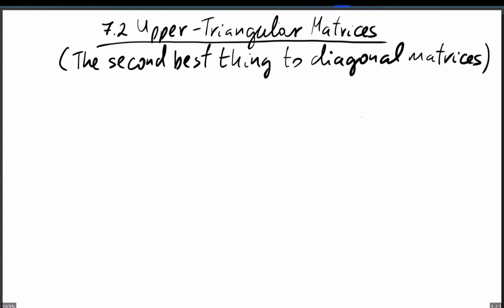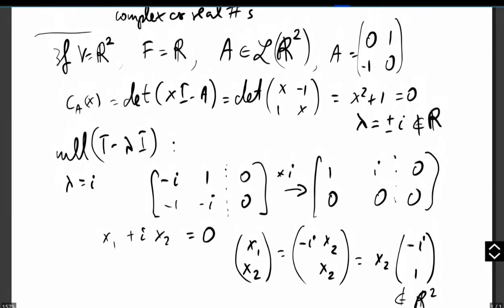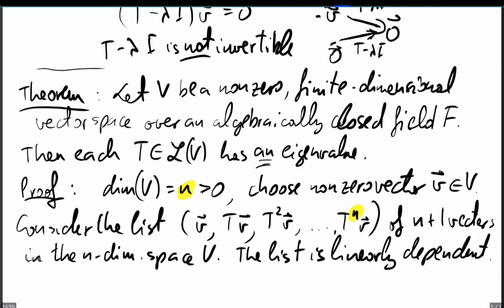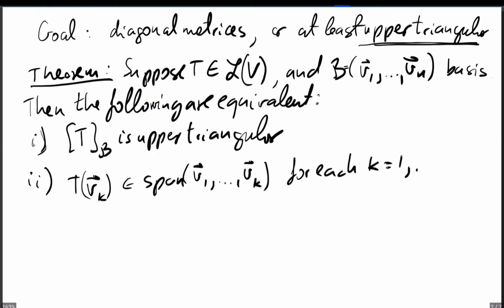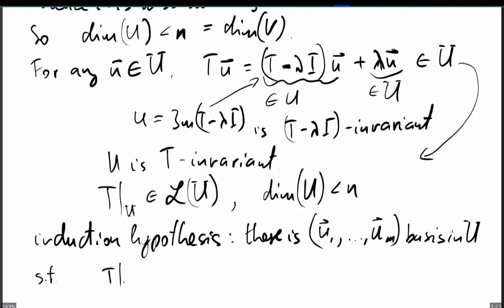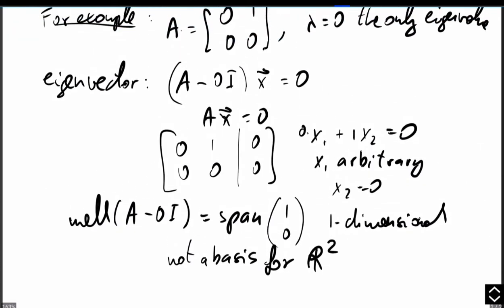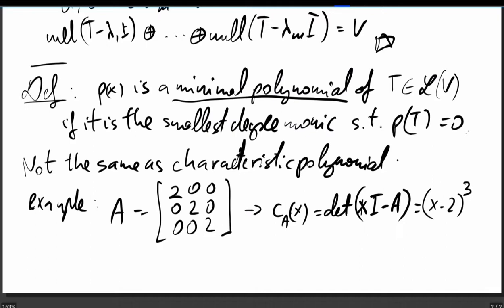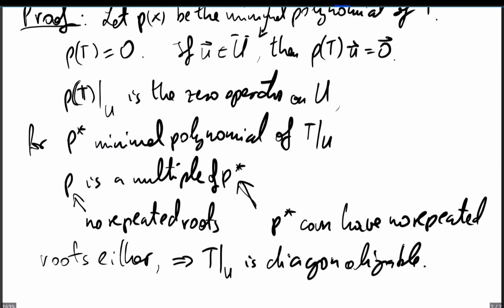7 2 upper triangular matrices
Upper Triangular Matrices and Diagonalization